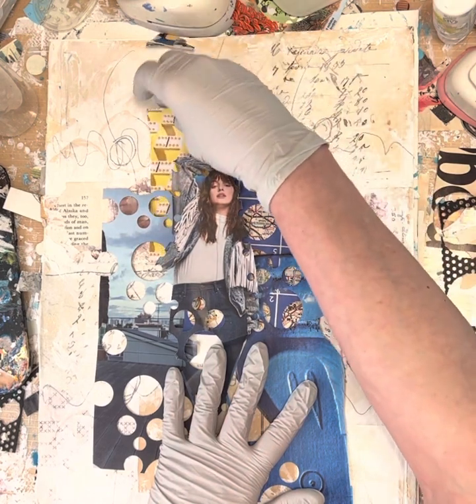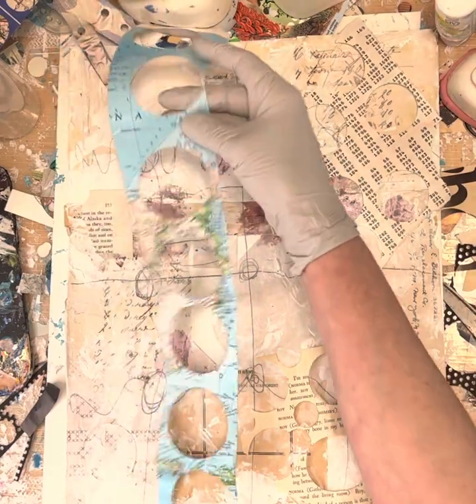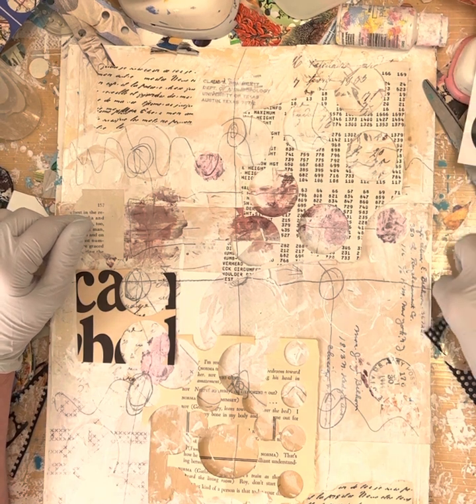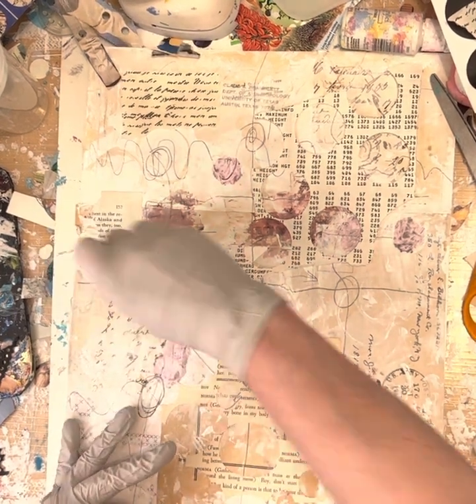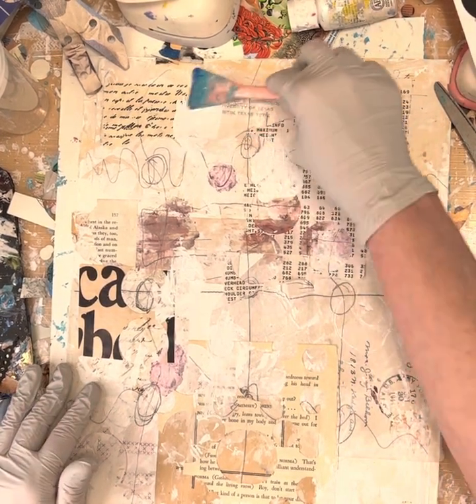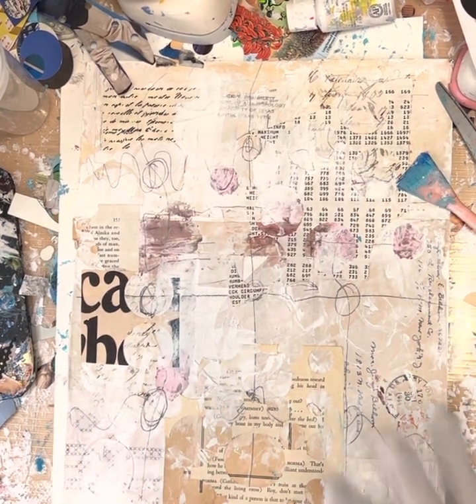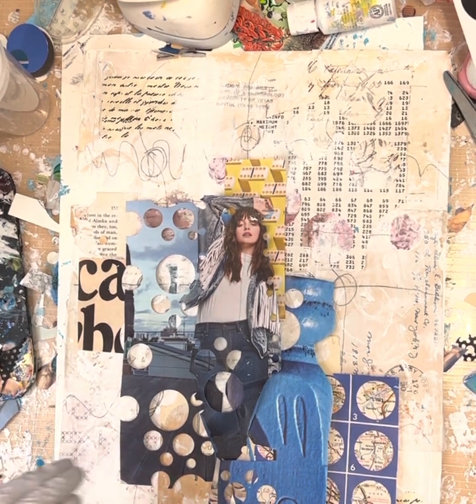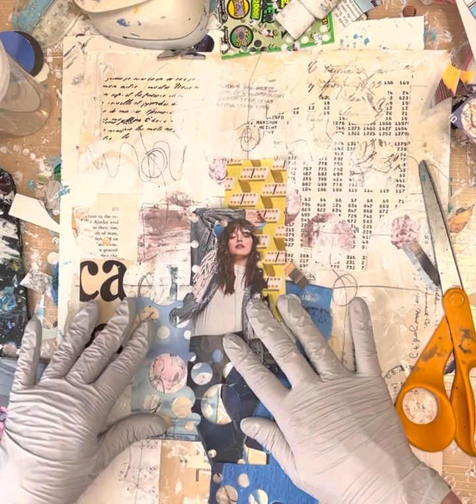Part 4 Composition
Part 4 composition — in this video. I discuss how to add more layers to the background and why it’s important to work on the diagonal.